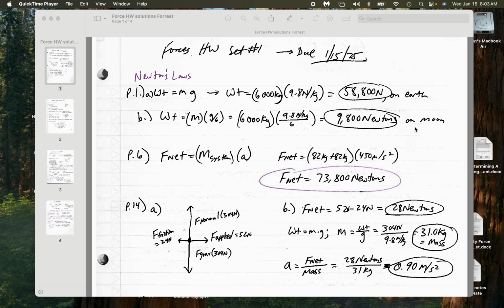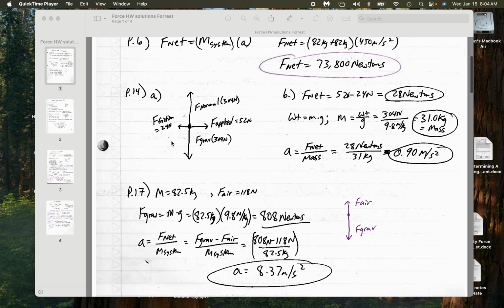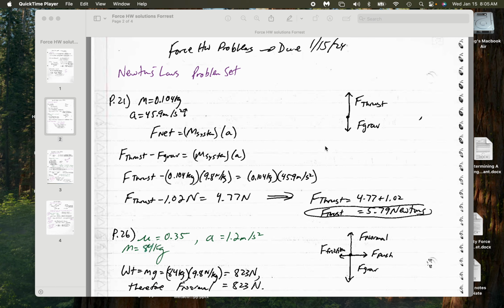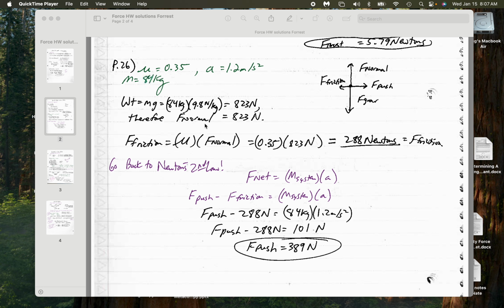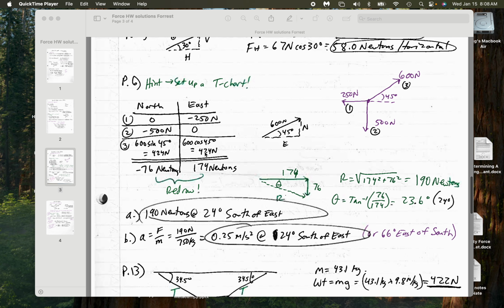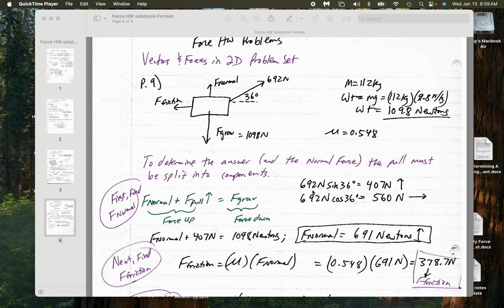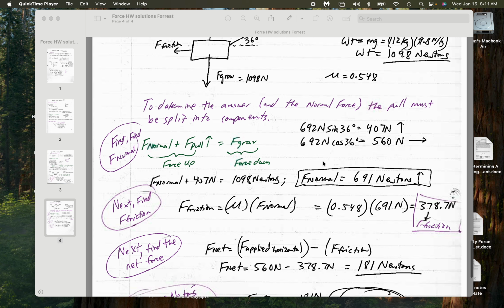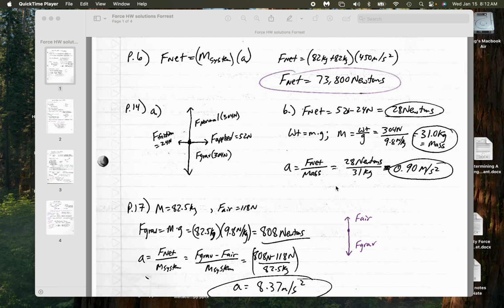Force prob set 1 solutions screencast Forrest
This goes over the HW problems due January 15 in Mr. Forrest's AP Physics classes.